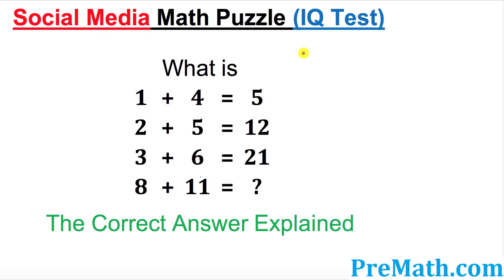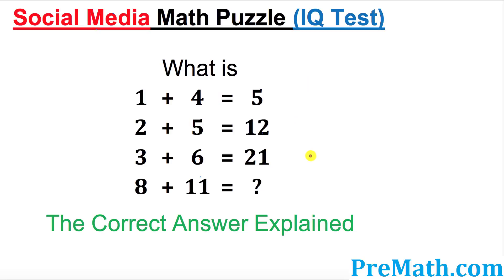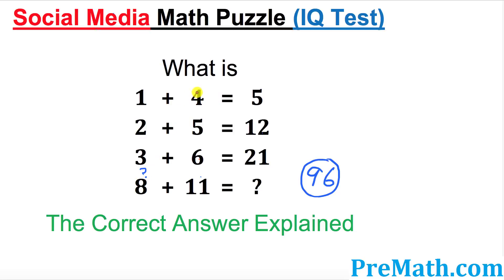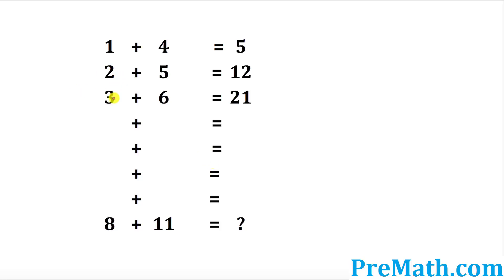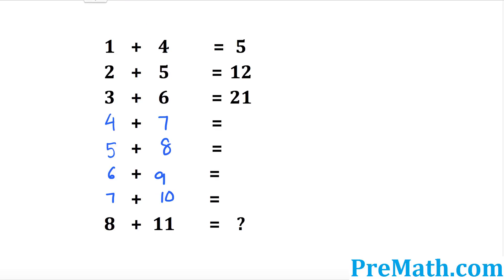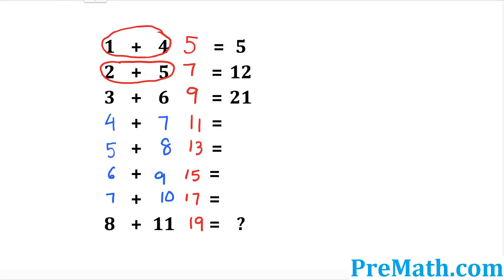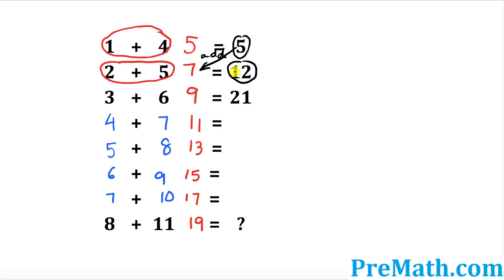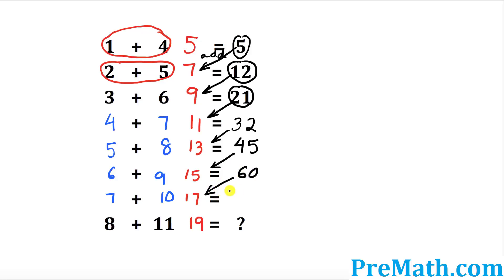Social Media Math Puzzle #2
Social Media Math Puzzle with explanation. See if you can solve this Math puzzle. By PreMath.com